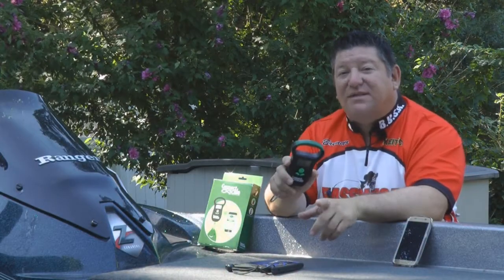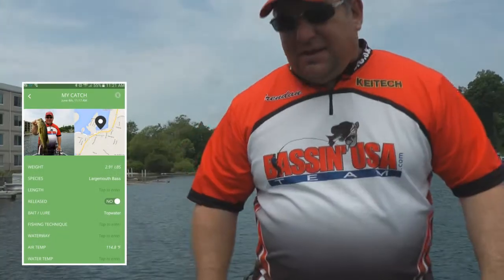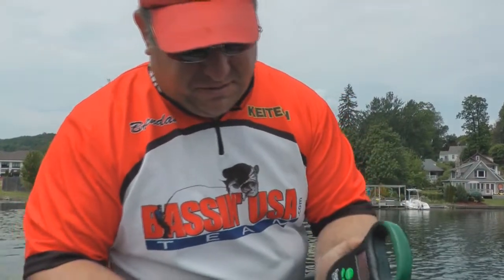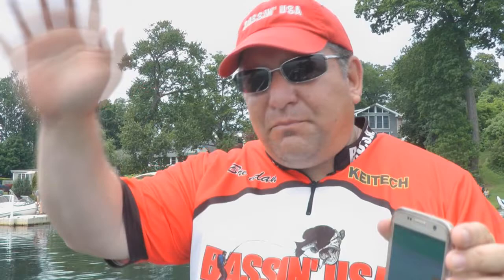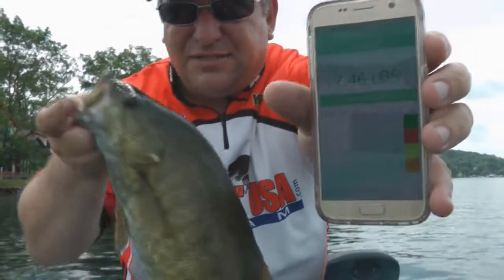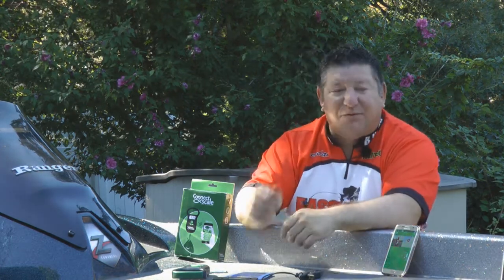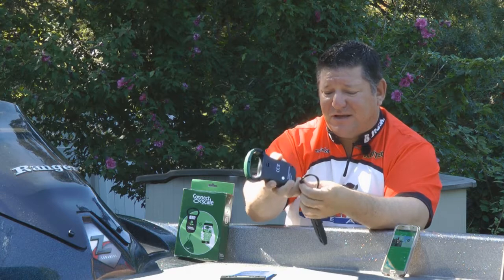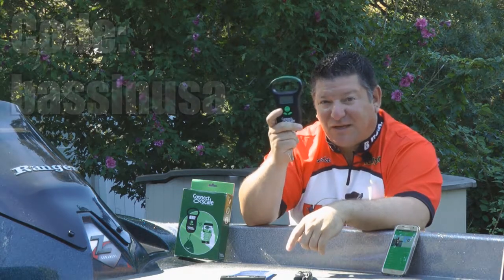Connect Scale Review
A complete review of the new Connect Scale and Bluetooth connected fishing app.  Manage and cull up to a 10 fish limit with the Connect Scale culling system.  Capture weight, photo, location, air temp automatically and allows you to enter other important details about each catch that can be stored and shared via Facebook and Twitter.